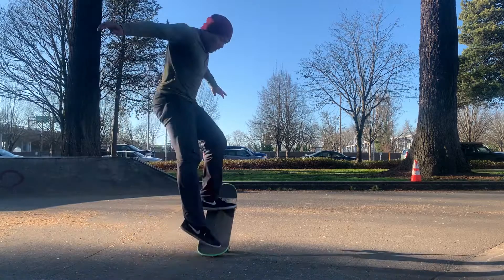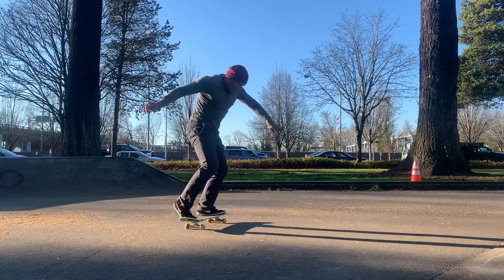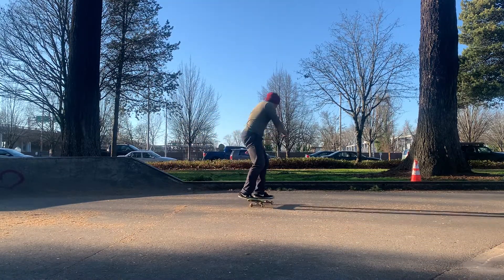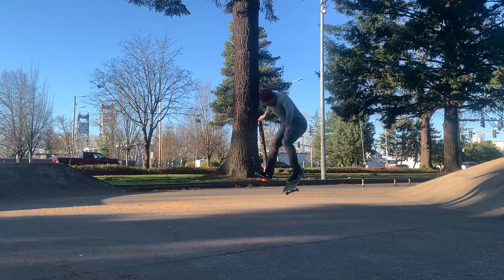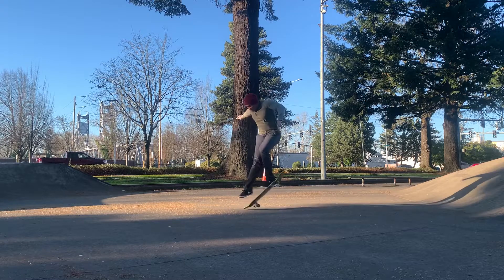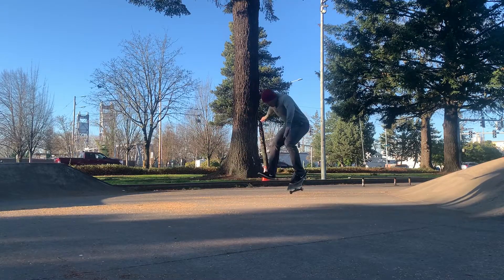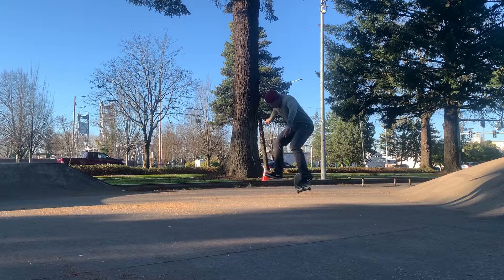HOW TO FRONTSIDE POP SHUVIT (QUICK AND SIMPLE)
Here's a quick and simple way to learn the frontside pop shuvit. This is done with a regular stance skating. Enjoy!

Much love to you guys and everyone else in existence!

Canon T5i
Wide Angle Lens
Shotgun Microphone
Tamron 18-200mm lens
SanDisk 64GB SD
GoPro Hero3+ Black

Silver tool
Camera Caddie
Flexible tripod
Tripod Ballhead mount

Editing Software:

Adobe After Effects
Adobe Premier
Adobe photoshop